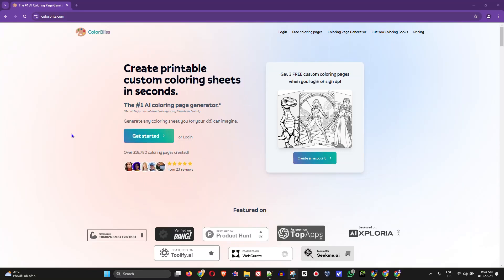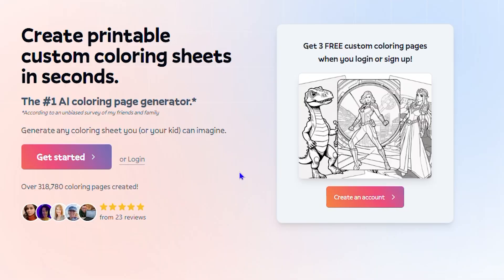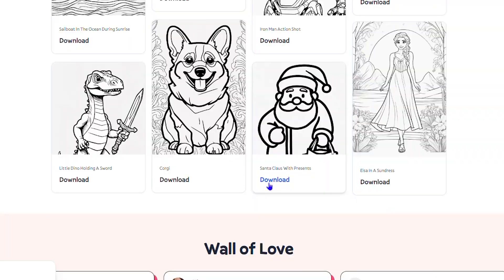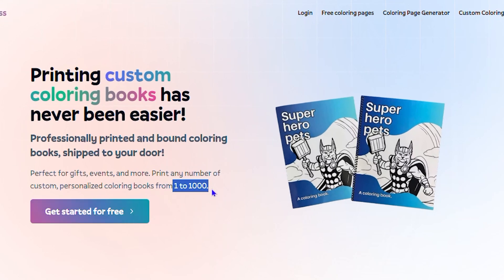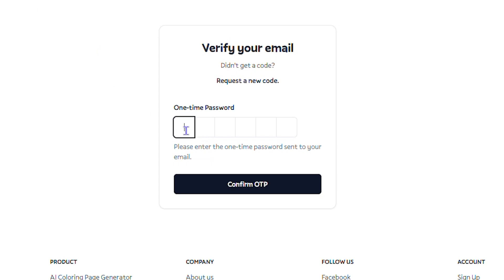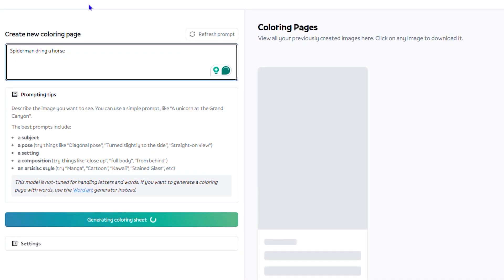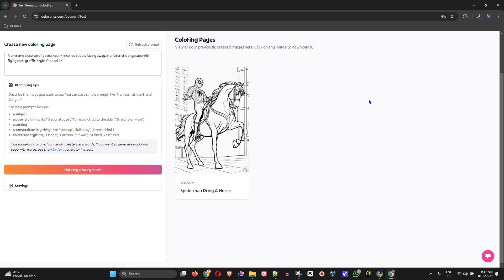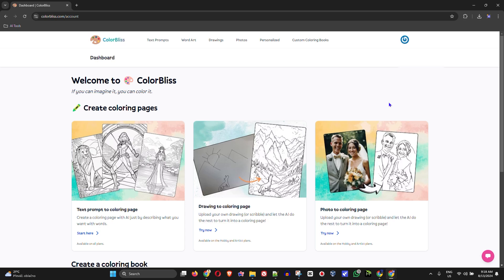Create UNLIMITED AI COLORING PAGES & BOOKS - FREE AI Coloring Page Generator